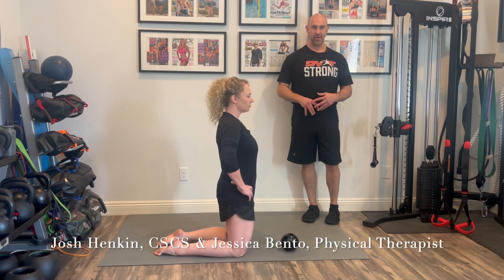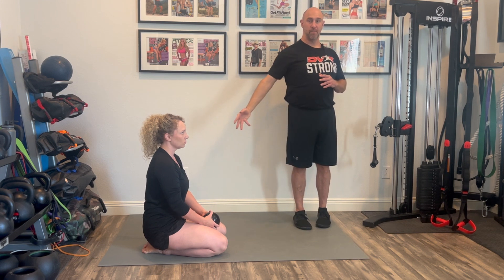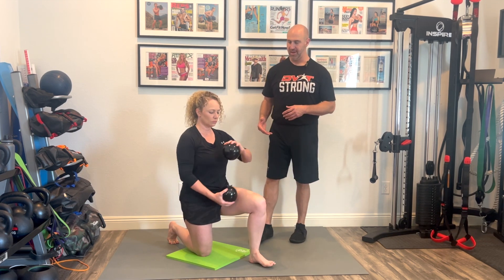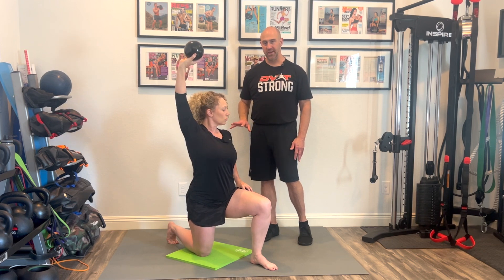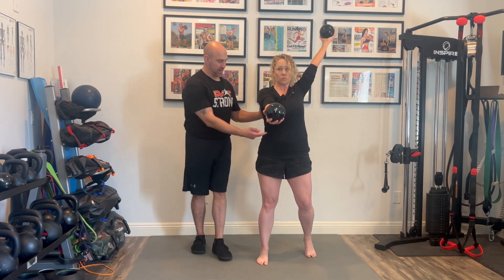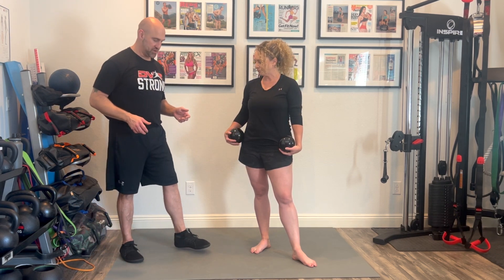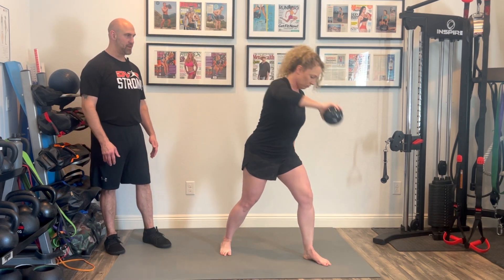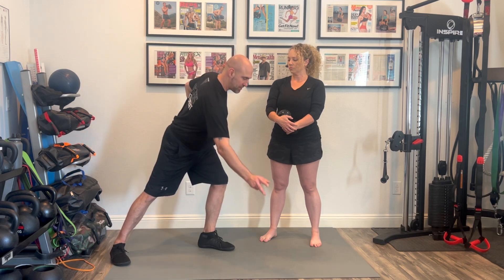How To Use Science To Improve Shoulder Strength, Stability, & Mobility At Once!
Shoulder issues are one of the most common musculoskeletal issues right up there with knees and the low back. Many programs fall into the trap thinking that shoulder pain and restoring functional movement of the shoulder is related to strength of the shoulder itself. This ignores the large amount of research that shows us shoulder health and performance is more related to how the shoulder works with the hips and the core. That is why exercises that strength coach, Josh Henkin and physical therapist, Jessica Bento show are so much more effective in improving shoulder stability, strength, and mobility all at once.